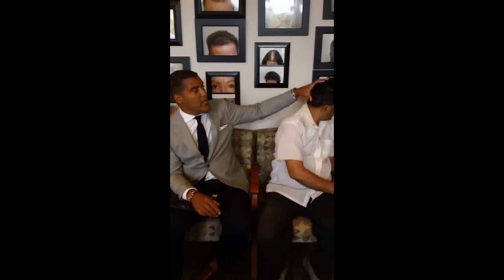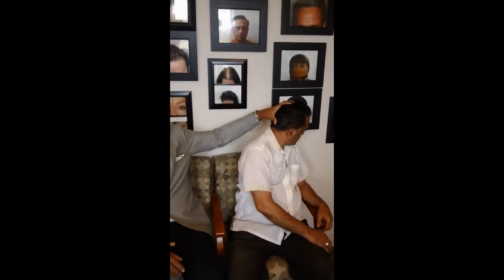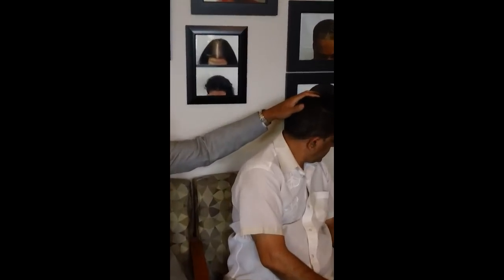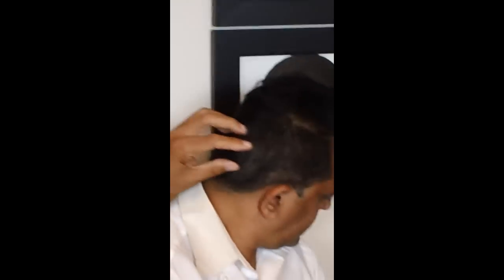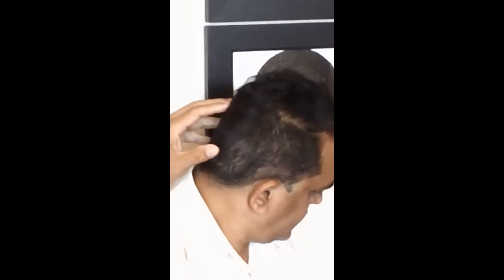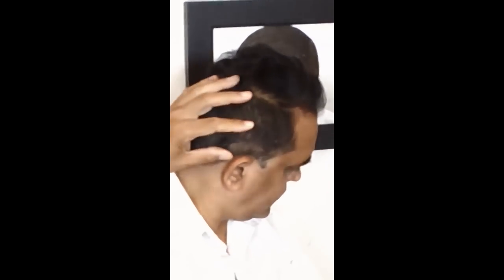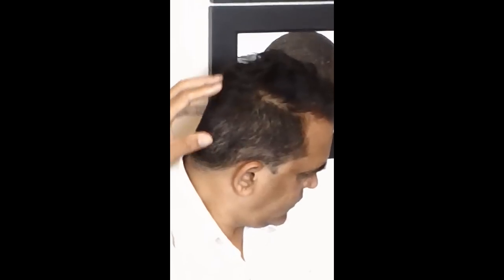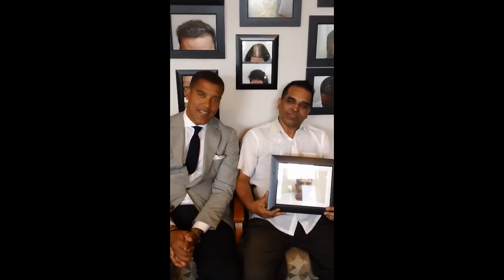ARTAS FUE Hair Transplant and Stem Cell Therapy, by Dr William Yates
Dr. William Yates speaks with another happy patient showing great results after a 2000 graft hair transplant utilizing the ARTAS FUE Robotic Hair Transplant System.  This patient also had the absolute latest therapy for hair restoration - Stromal Vascular Fraction Fat Transfer!  With this we inject fat cells loaded with stem cells into the scalp.  This generates the miniaturized hair follicles to regrow.